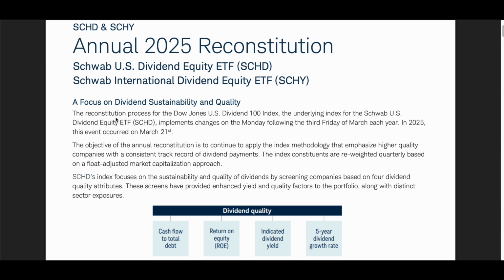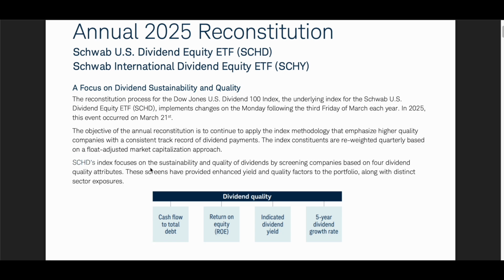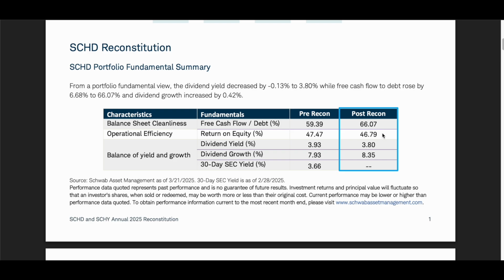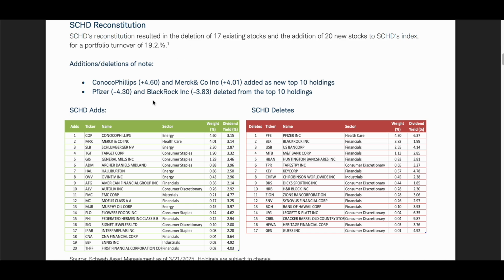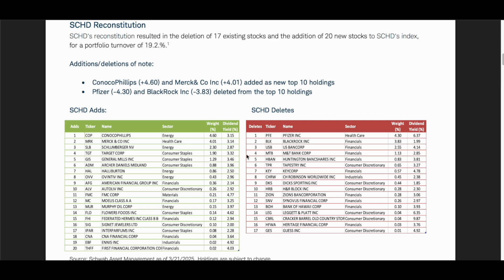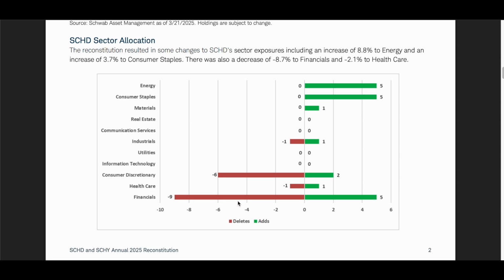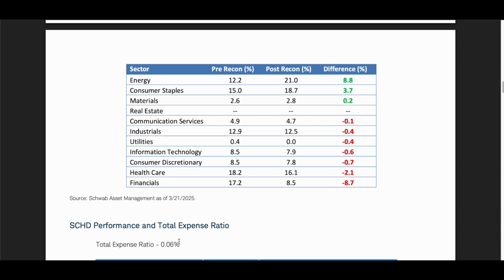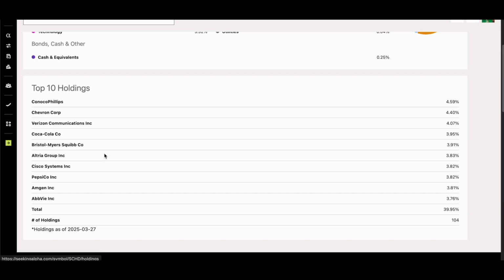SCHD Just Made Some MASSIVE Changes (Time to Sell?!)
Best Spring Deals

One of the greatest funds of all time Schwab U.S. Dividend Equity ETF SCHD just completed their annual reconstruction. This means there is new dividend paying stocks that got added and removed. Let's take a look and see how they did!